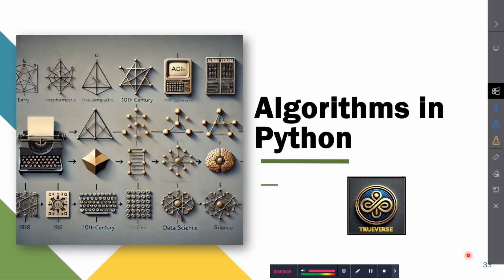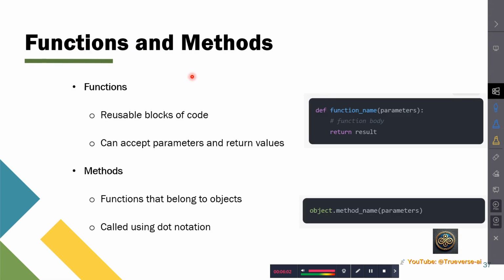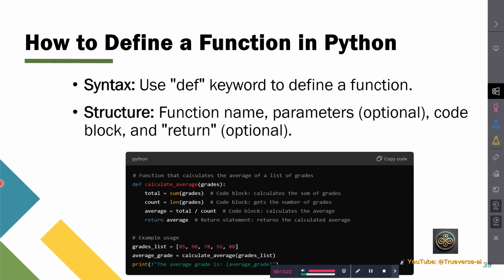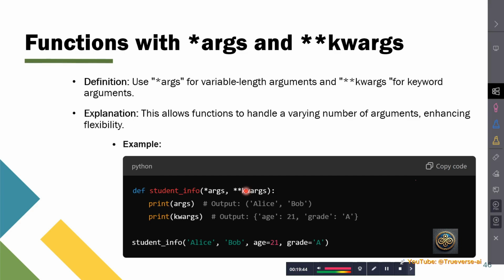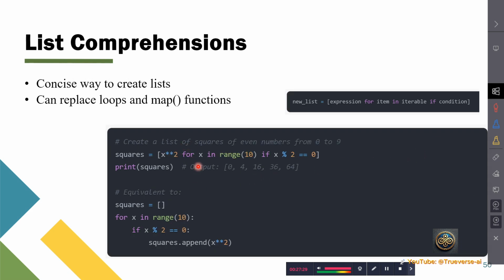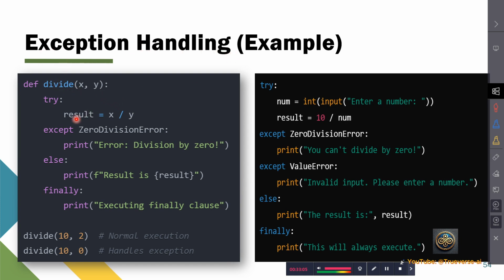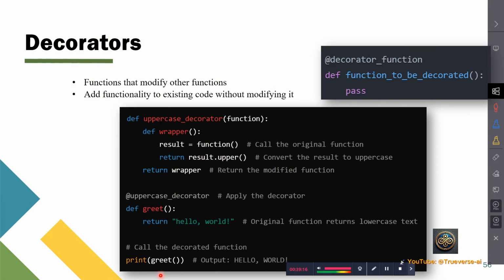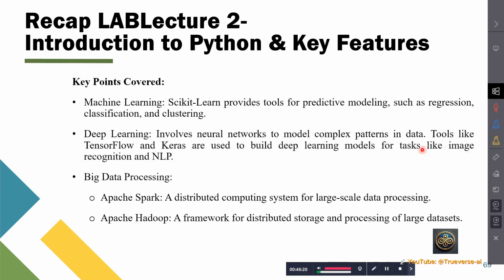LABLect2=Python Programming – Theory Part 2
Learn the fundamentals of Python in this theory-based introduction to programming. Topics include Python’s features, why it’s beginner-friendly, where it’s used (web, AI, automation), and the core idea that “Program = Data Structure + Algorithm.”